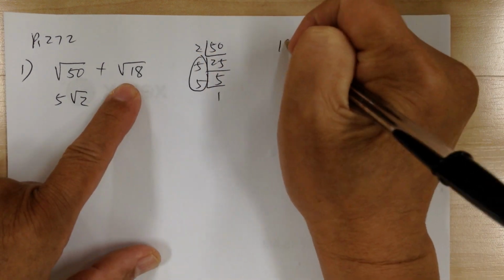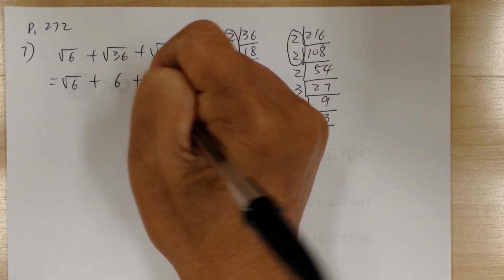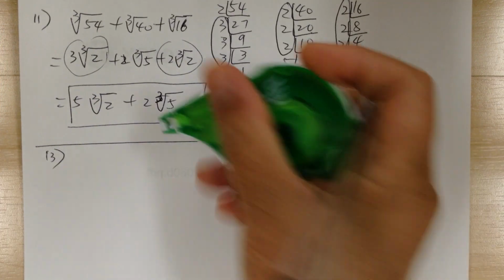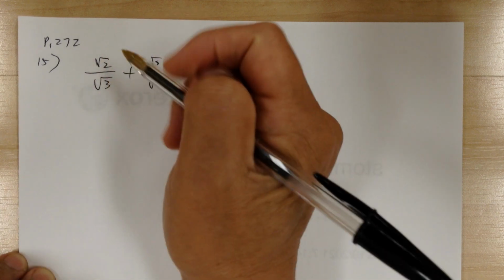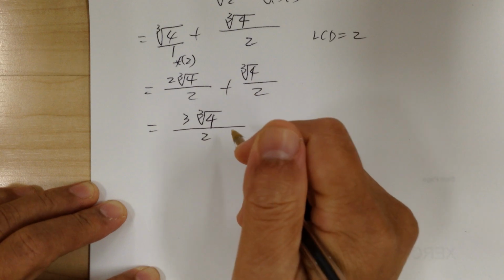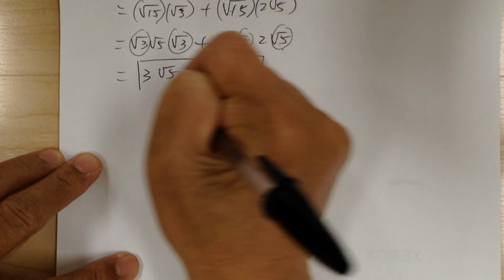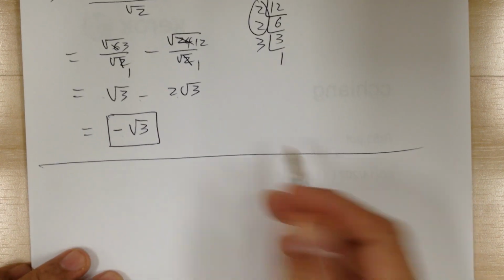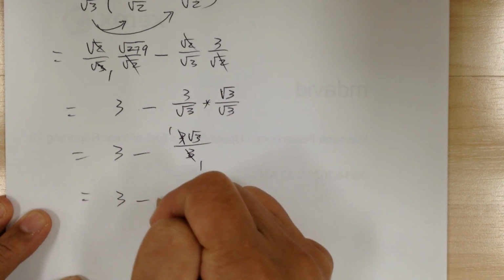Algebra 2 p.272 #1-29 odds